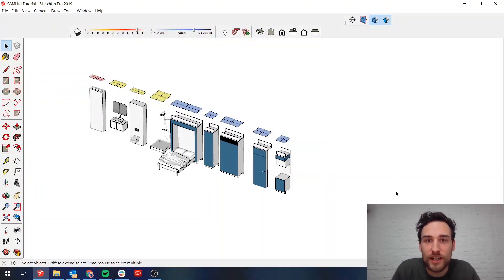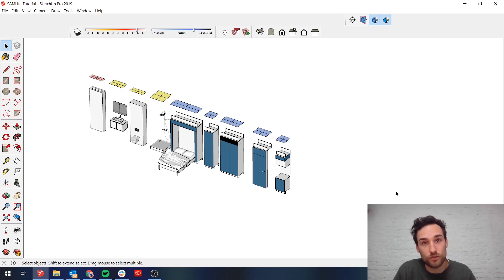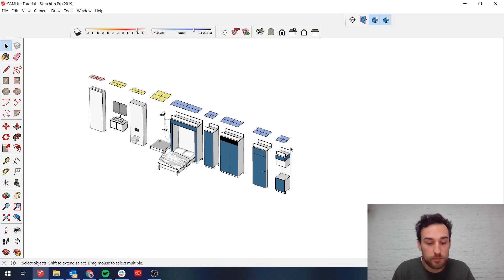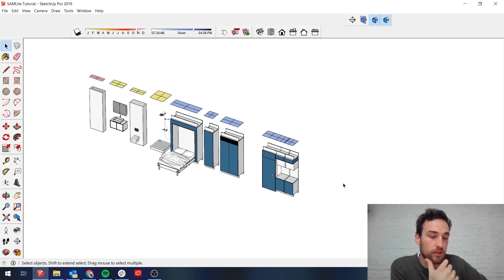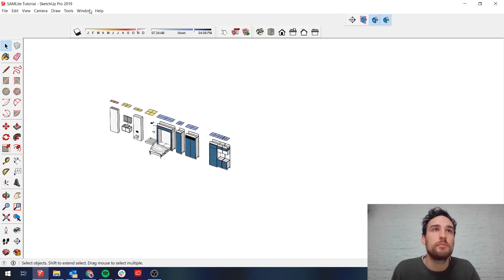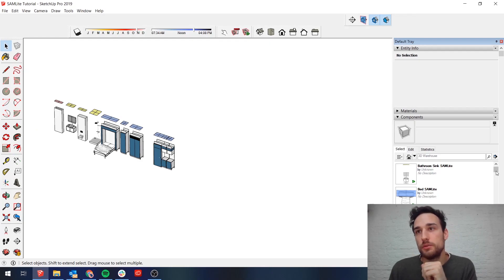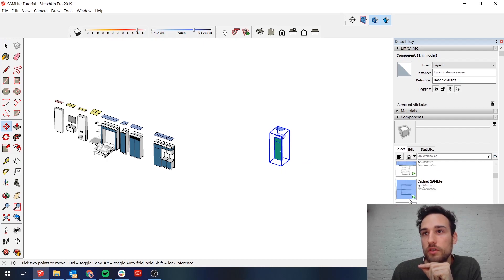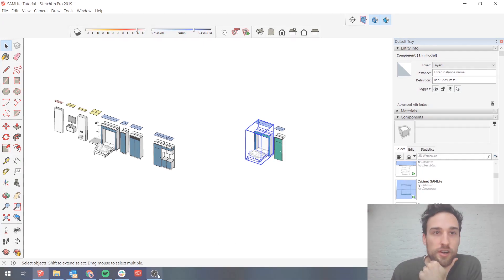Tutorial 1 - How to Upload the Configurator Components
In this tutorial I walk you through the configurator and how to upload the SAM Lite components into your SketchUp Model.

Building with the SAM system is a new and easy way of fitting residential buildings with all the necessary utilities; ventilation, heating, water, electricity telecom as well as the kitchen and the bathroom. It's all in there!